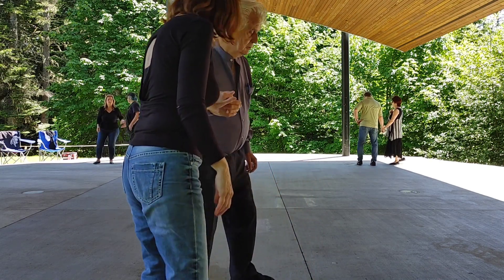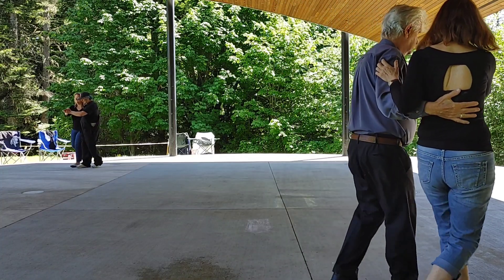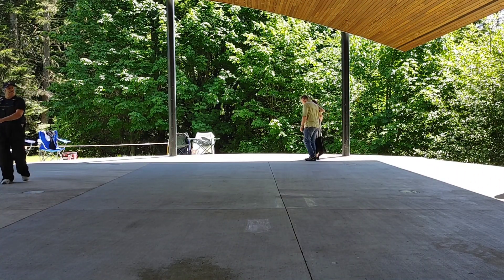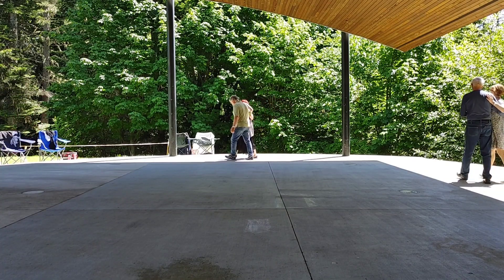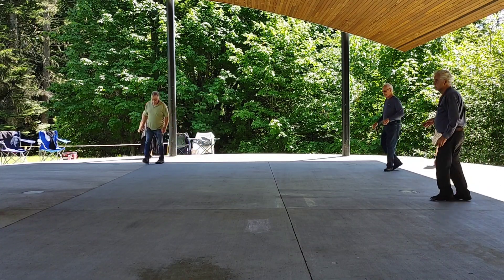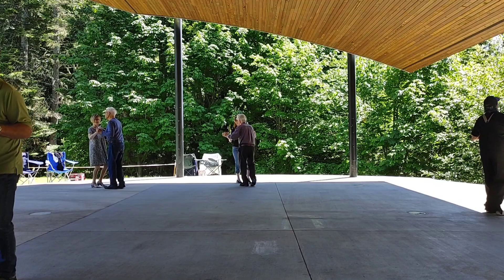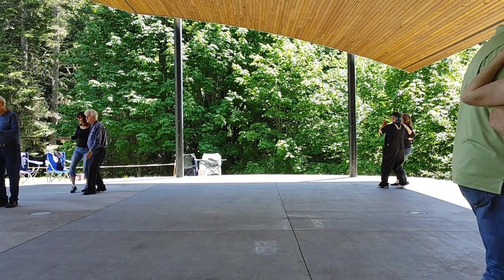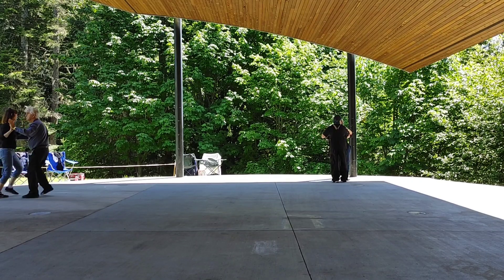SookeBandshellJune12 La Grange